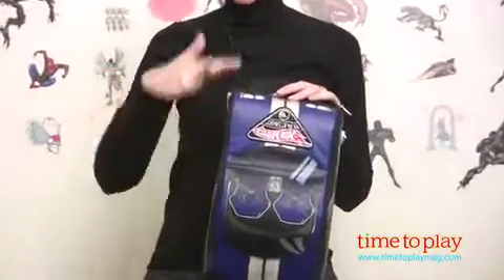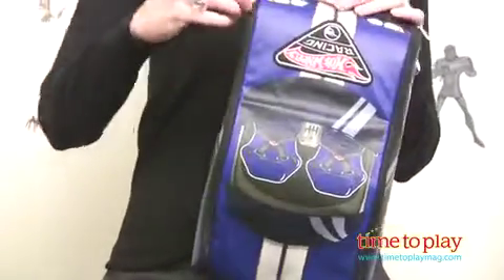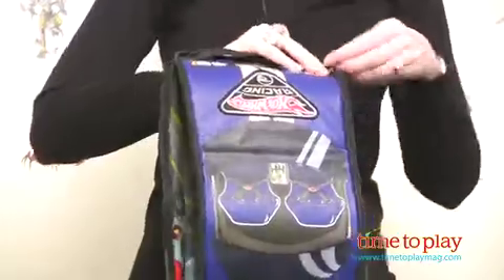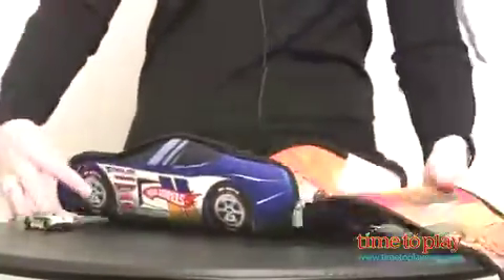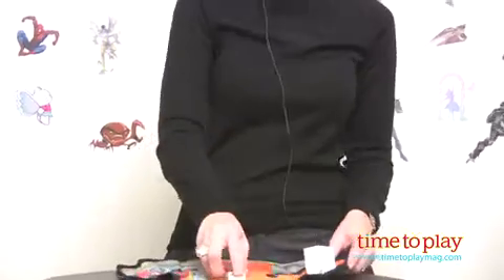Hot Wheels ZipBins from Neat-Oh!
For the full review, where it's in stock, and how much it costs,

What's the flashiest way to bring your Hot Wheels cars everywhere? Hot Wheels ZipBins. The Wheelie PlayPack and the Patch Racer Backpack (sold separately) offer kids a creative way to play with their Hot Wheels and a unique storage solution for when playtime is done. With ZipBins, just zip up the toys for easy clean-up! Everything stores inside the ZipBin. This is an innovative solution that makes clean-up part of the play